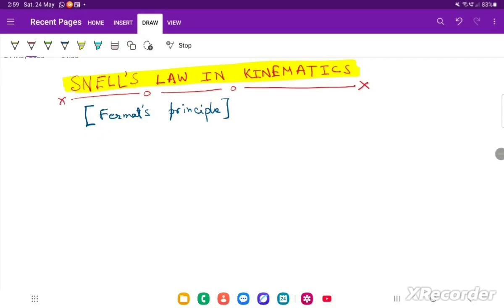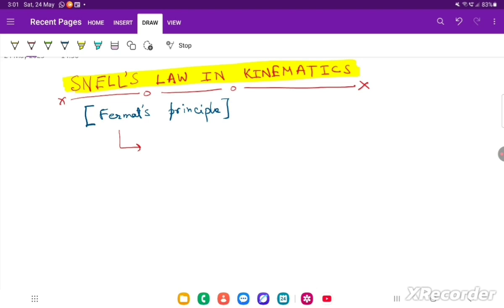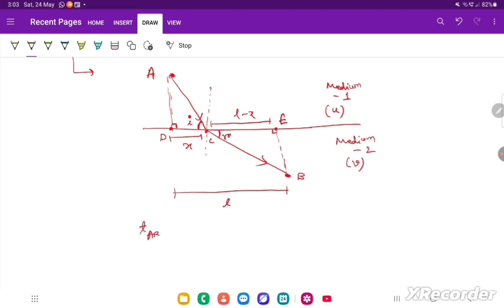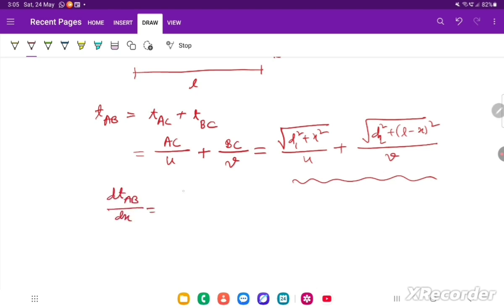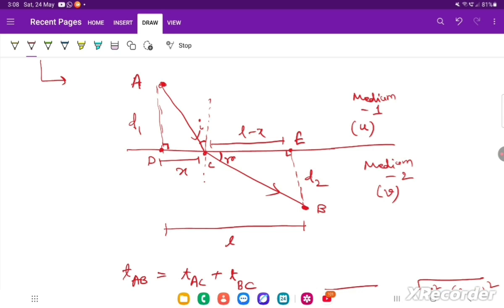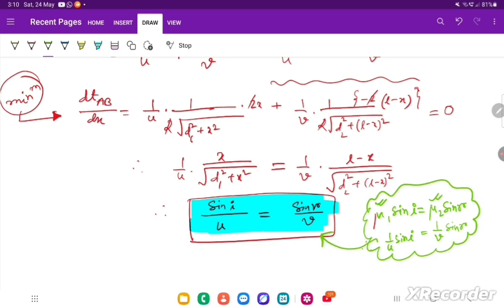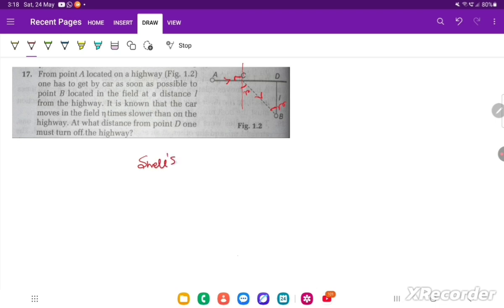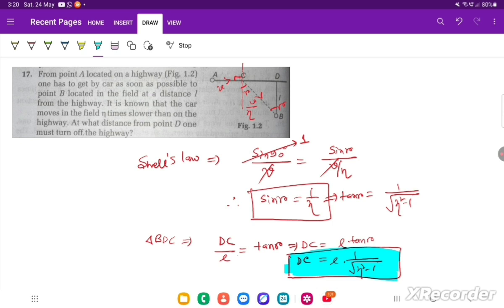Kinematics Problem||Part1||IRODOV 1.17||JEE(M+A)+OLYMPIADS||ABanerJEE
This is nice problem taken from irodov(Mechanics Q.17). The solution is very much insightful, will definitely help jee and olympiad aspirants to grow.